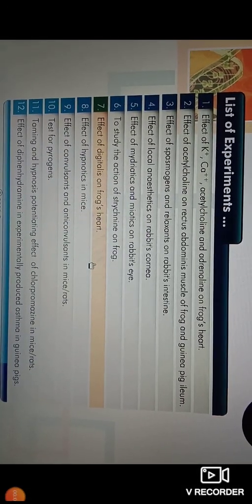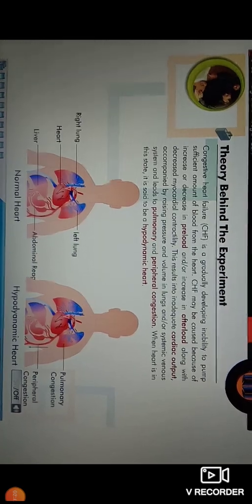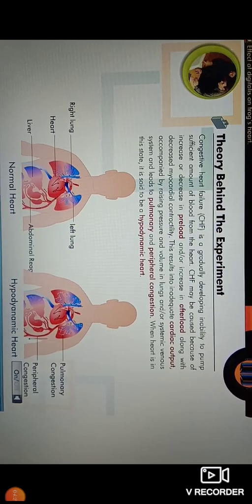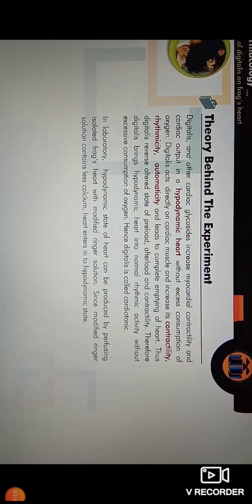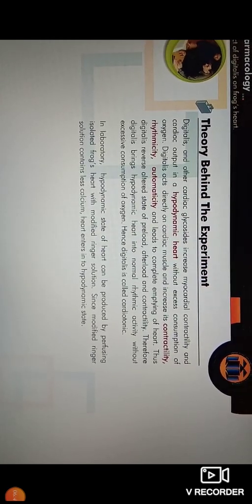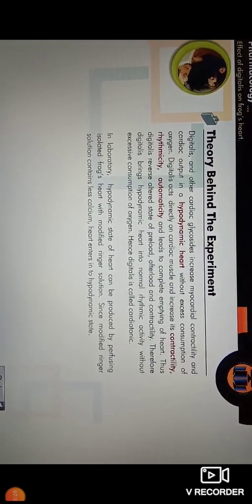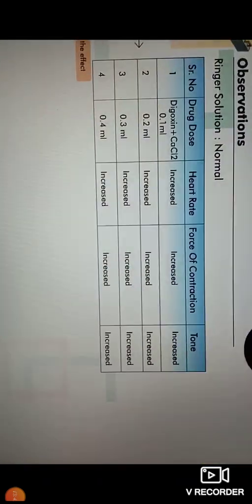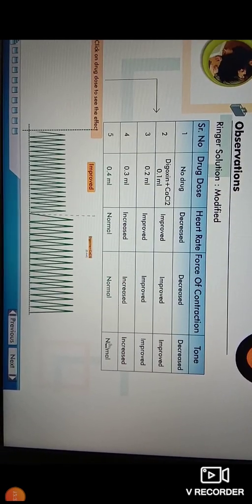experiment no. 17- effect of digitalis on frogs heart